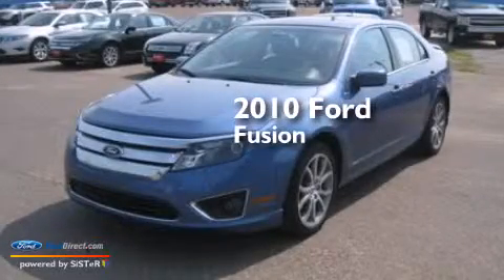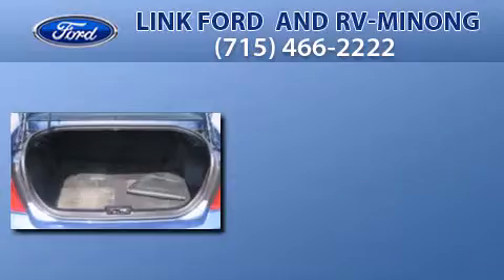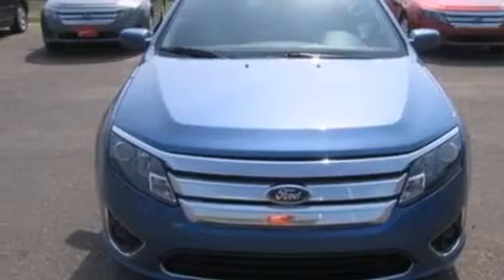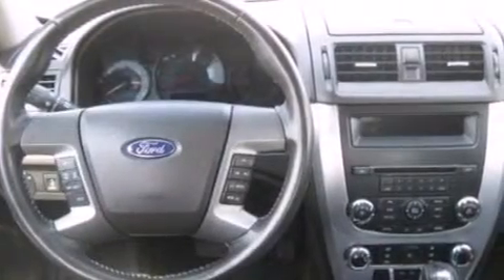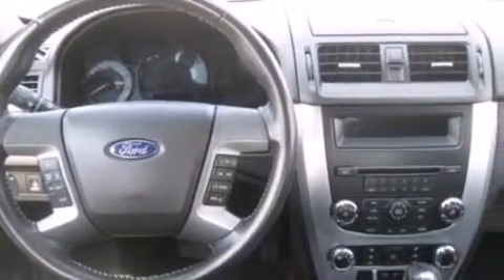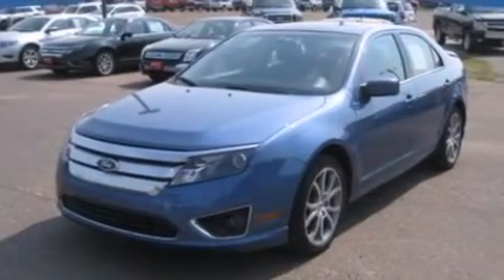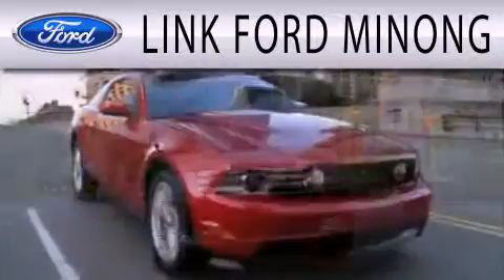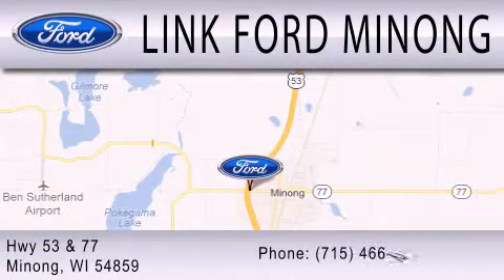2010 FORD FUSION Minong WI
We have been honored to serve the Minong WI area , we promise that your experience at our dealership will exceed your expectations ! Year : 2010 Make : FORD Model : FUSION Engine : 2.5L I4 16V MPFI DOHC Trans . : NOT SPECIFIED Exterior : SPORT BLUE CLEARCOAT METALLIC Stock : ACP13-08 Link Ford and RV-Minong LLC Hokah Street Minong , WI 54859